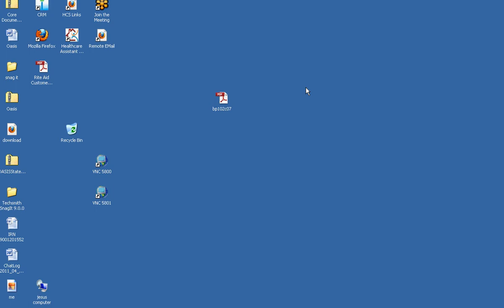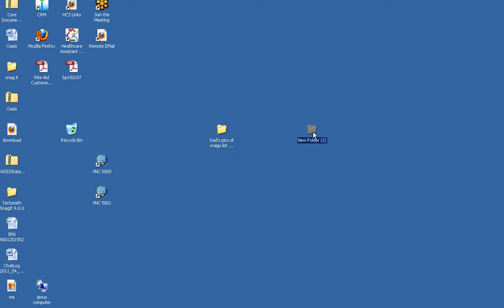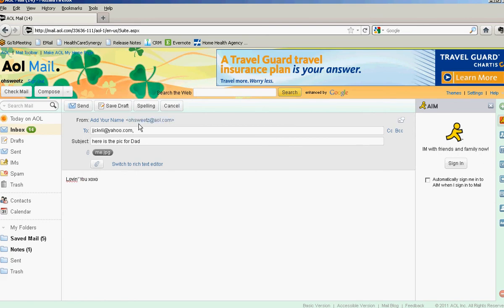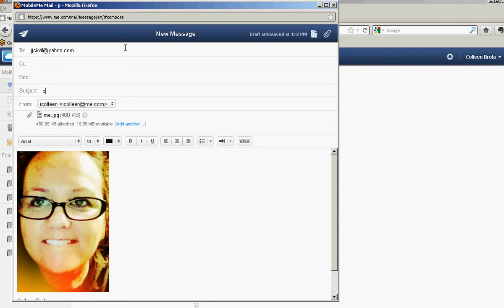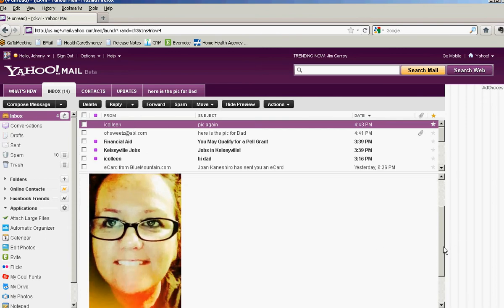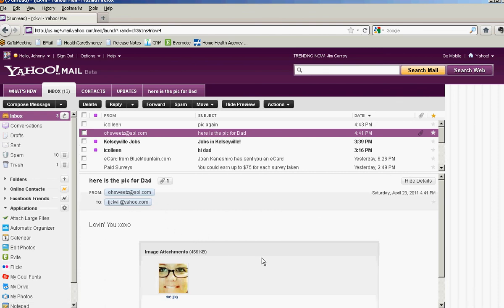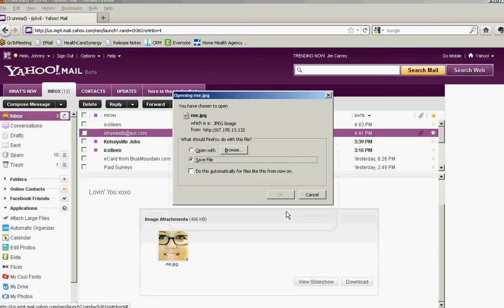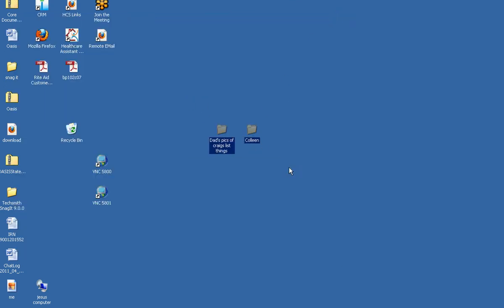How to Save a Photo in an E-Mail